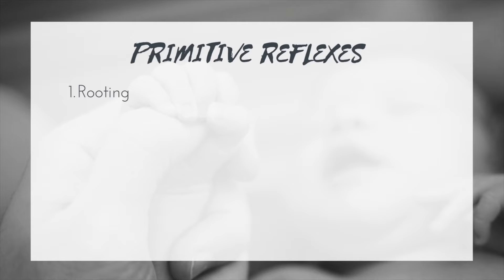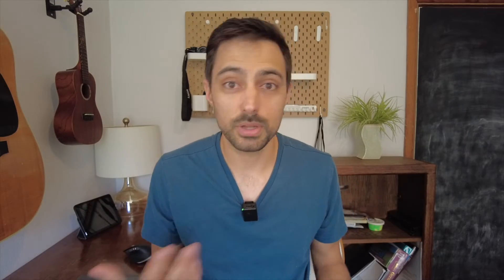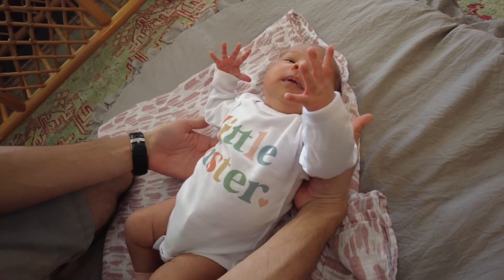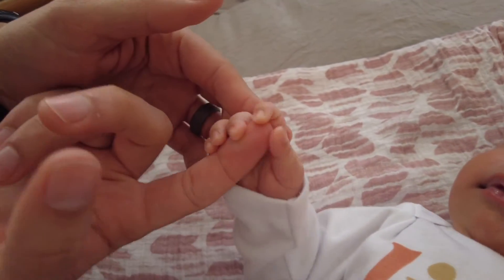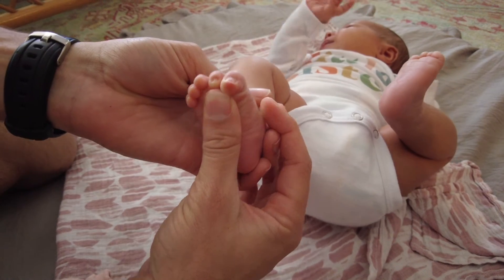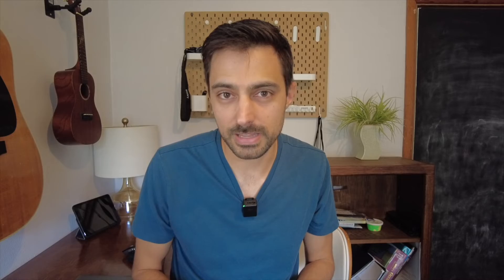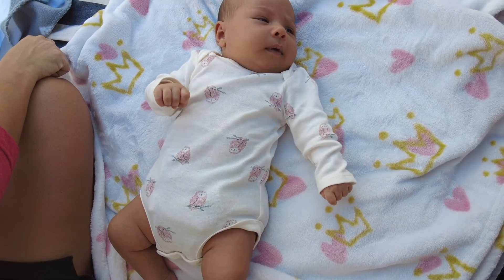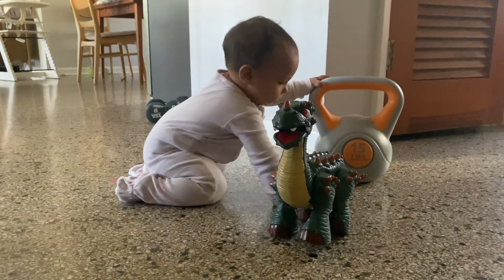Review Reflexes that Integrate Over the Lifespan!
In this video we review newborn reflexes that fade (a.k.a.) integrate within the first year of life. This includes the Rooting, Suck-Swallow, Moro, Palmar (a.k.a. Grasping), Plantar Grasp, Neo-natal Positive Support (a.k.a. Primary standing), Traction, Asymmetric Tonic Neck Reflex (ATNR), and Galant reflexes. We review how to test these reflexes, the purpose of these reflexes, and how they can impact function if they persist.

//MEDBRIDGE//:
Level up your knowledge and skills with MEDBRIDGE. to receive a substantial discount. Whether you need CEUs, want an intuitive HEP builder, need patient education handouts, or just need to satiate you thirst for knowledge. MedBridge has a ton of high quality, easy to navigate features for healthcare practitioners such as OT practitioners and students!

//RESOURCES/REFERENCES//:
Case-Smith's Occupational Therapy for Children and Adolescents 8th Edition
TherapyEd's National Occupational Therapy Certification Exam Review and Study Guide--9th edition

Under no circumstances will The OT Minute be held responsible or liable for content errors including but not limited to any direct or indirect effects of erroneous information. Any use of the information, opinion, or content in this video is at your own risk and the OT Minute will assume no responsibility or liability. ***